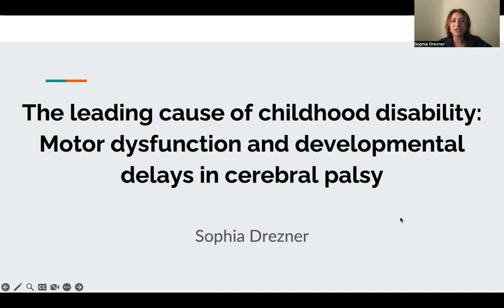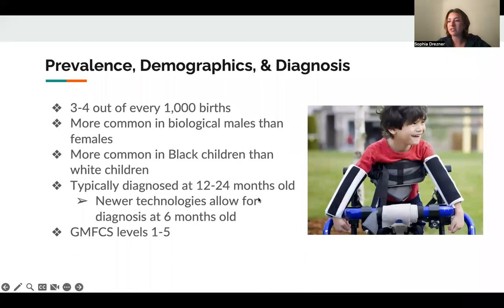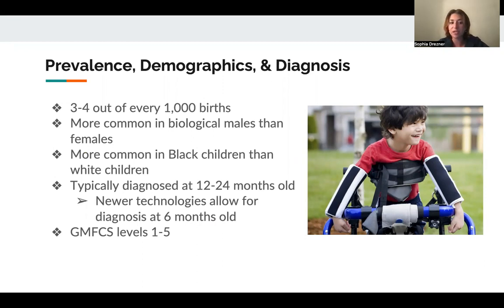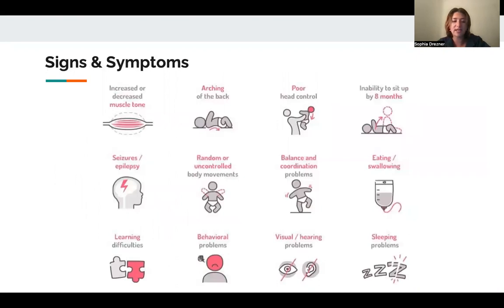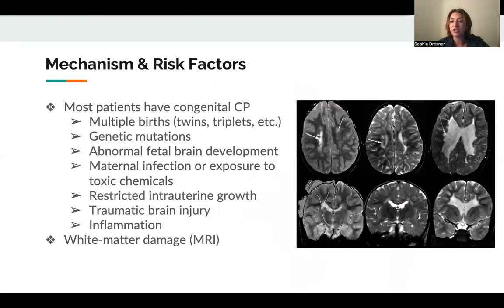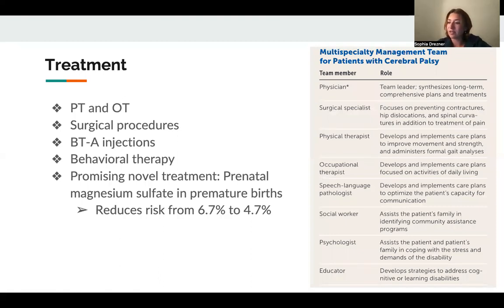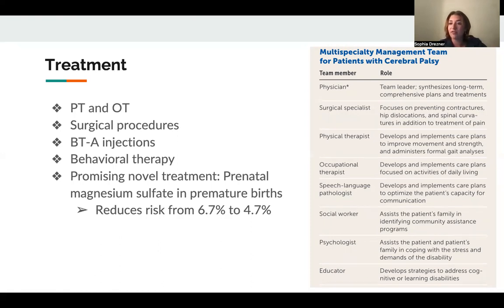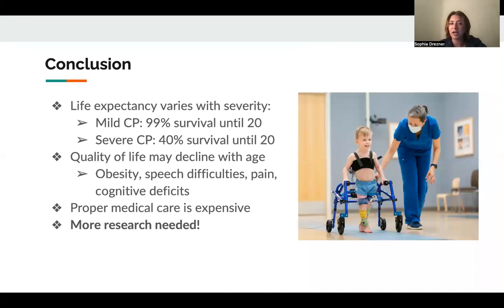Neurological Disorders Final Project: Cerebral Palsy